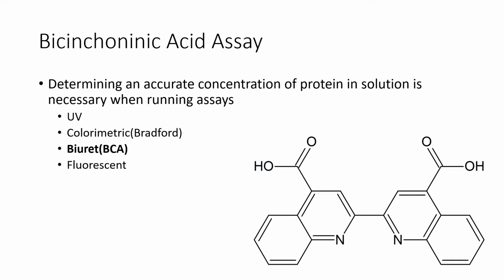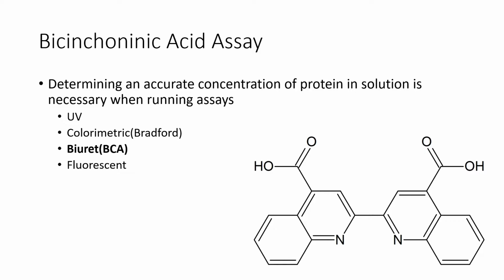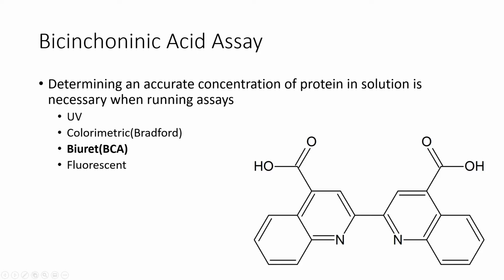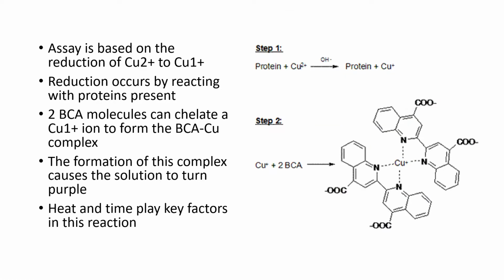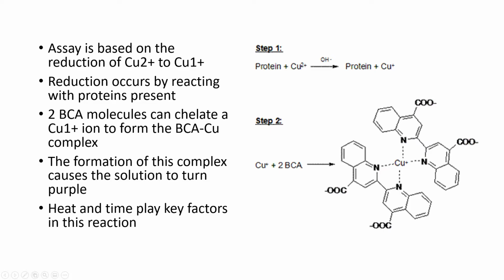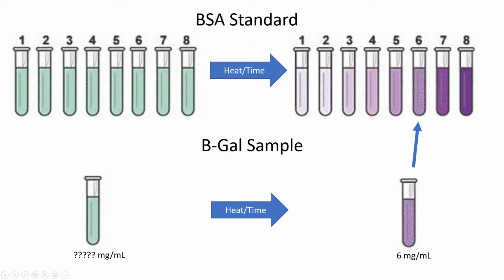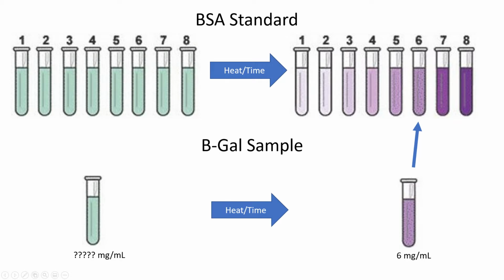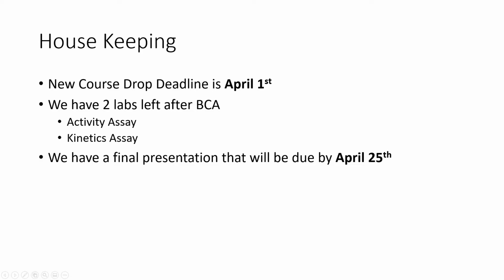BCA Lecture Spring